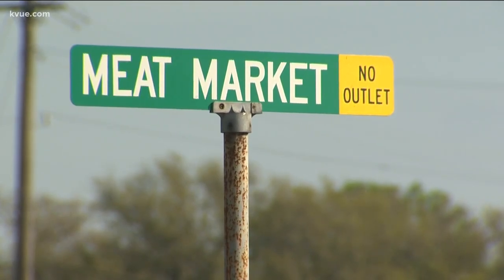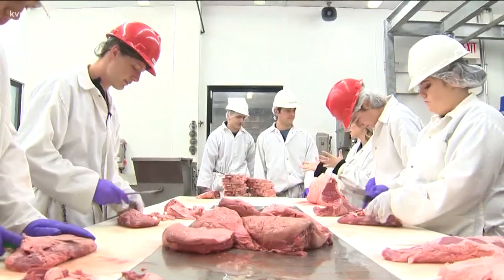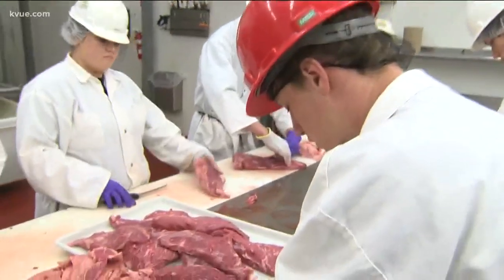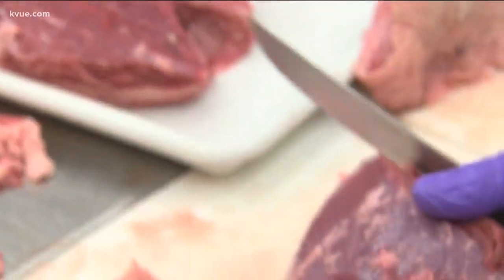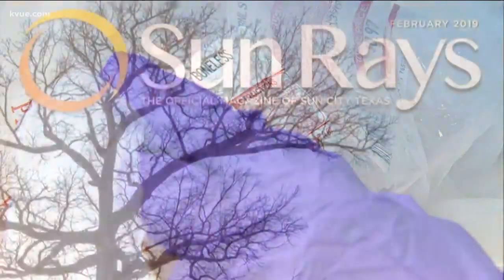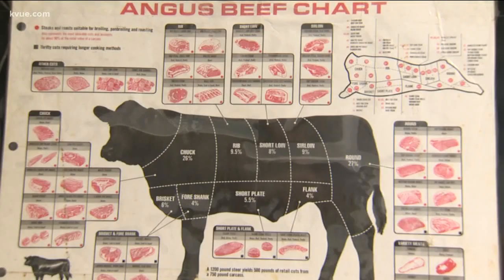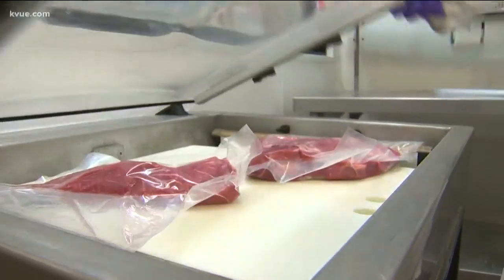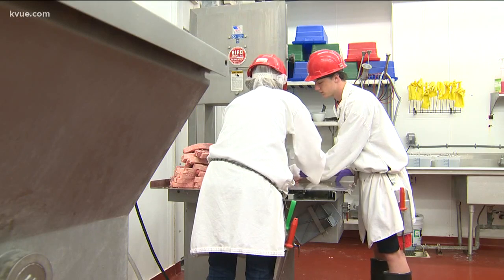Butcher program at Florence HS teaching students how to cut and sell meat | KVUE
Not only are the Florence High School students learning about the different cuts of beef, pork and lamb, they are also learning how to run a business.